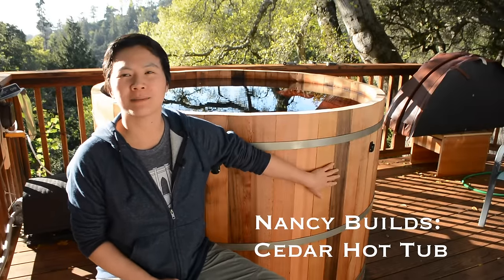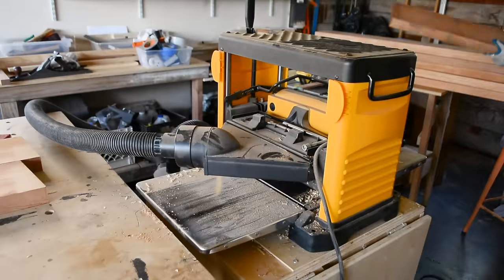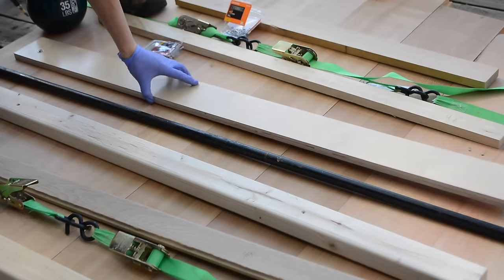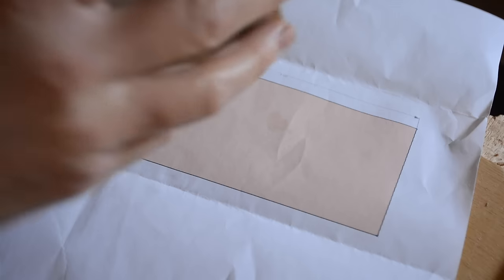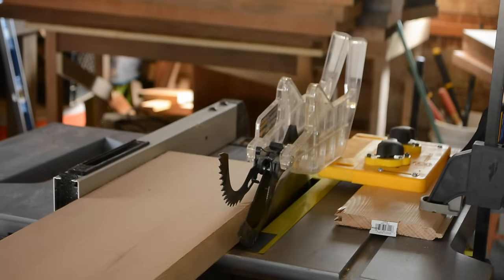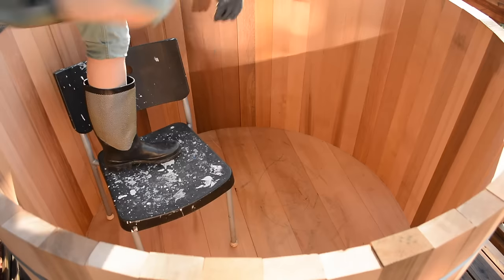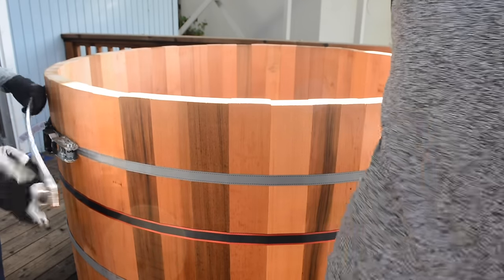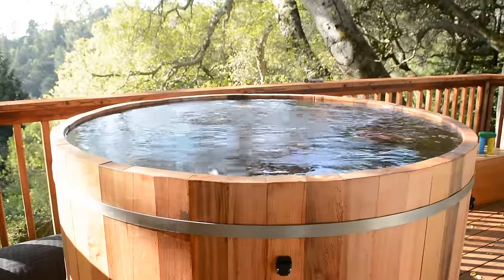Cedar Hot Tub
Here's a video of how I built this cedar wood hot tub from 2x8's.